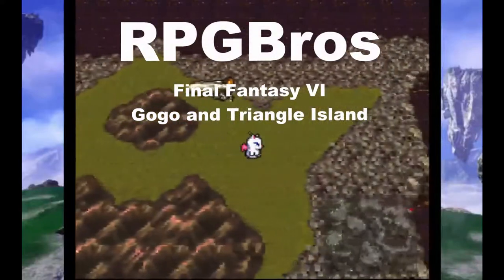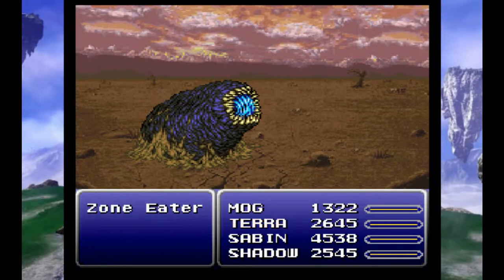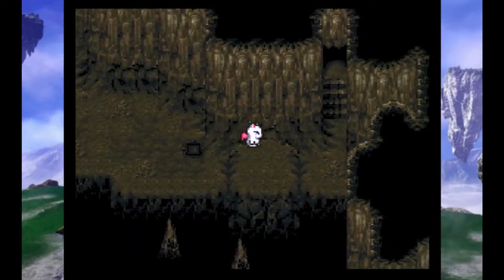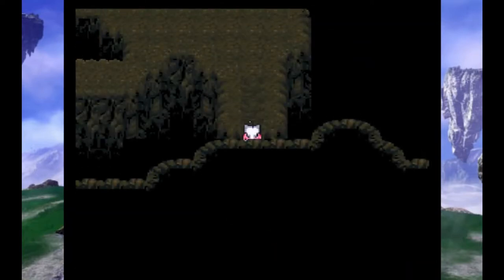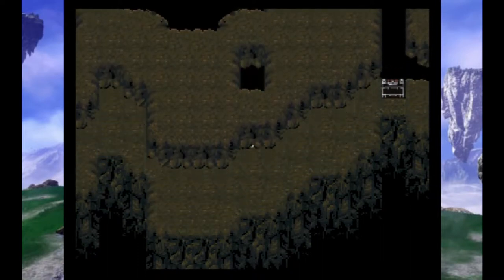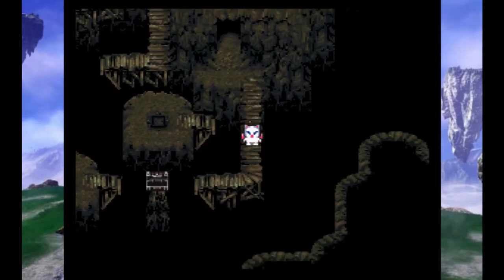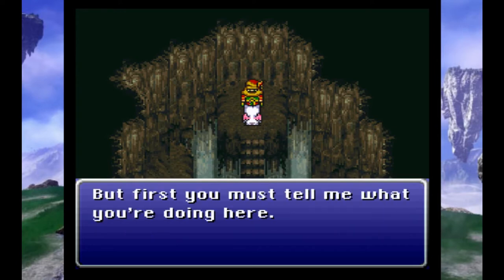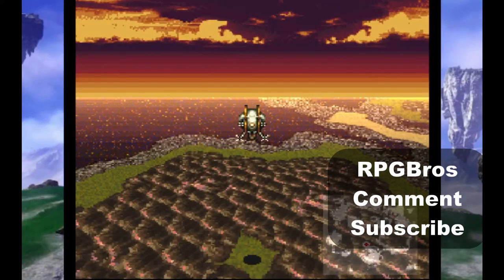Let's Play Final Fantasy VI SNES 40 Gogo and Triangle Island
In this let's play we travel to Triangle Island in search of the legendary Gogo.

We get sucked down into a cave full of tricks, traps, and a few surprises!